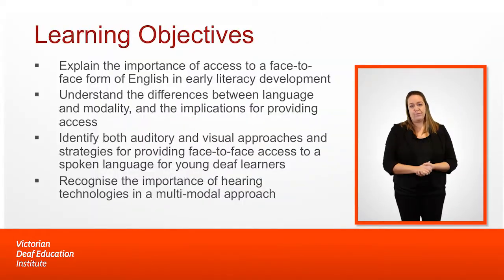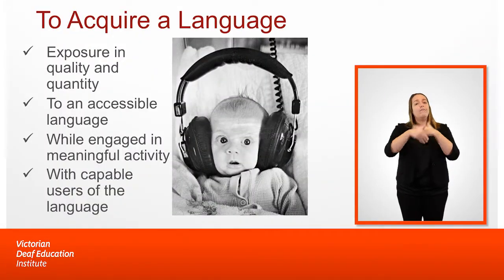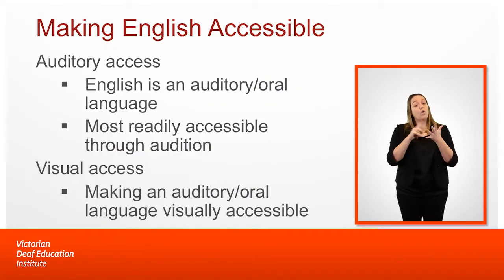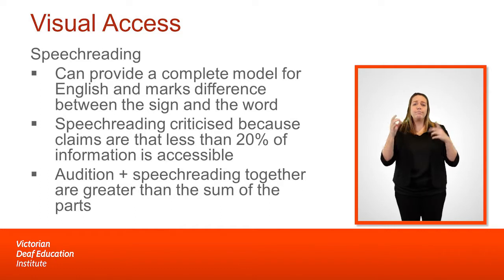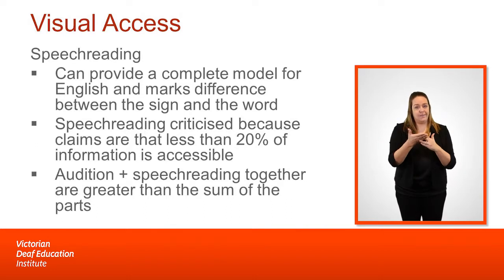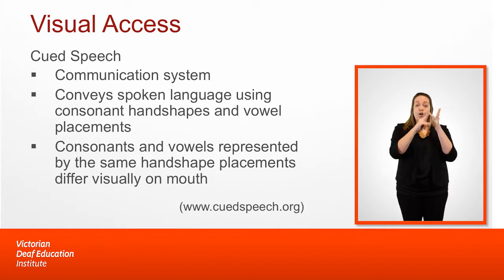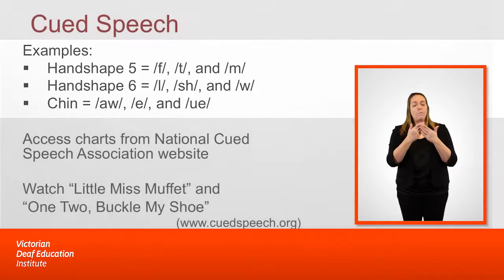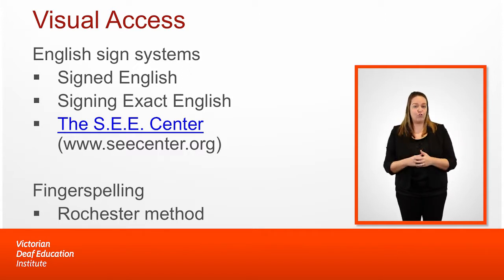Beverly and Connie Lecture 1b Part 1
Supporting Language Acquisition Part 1